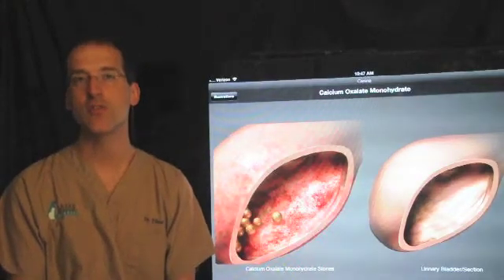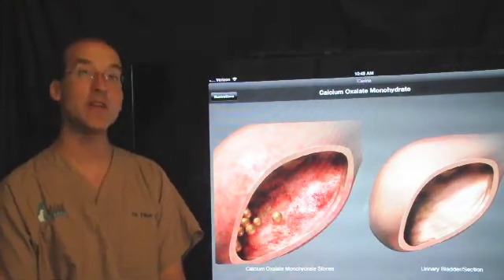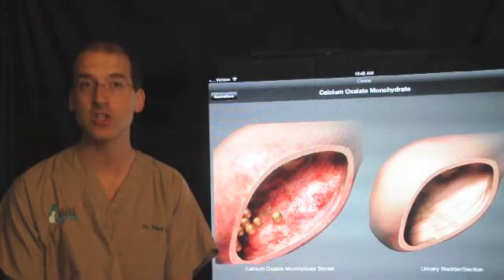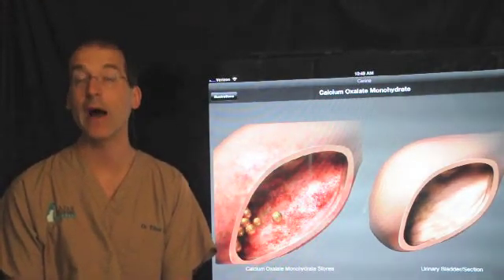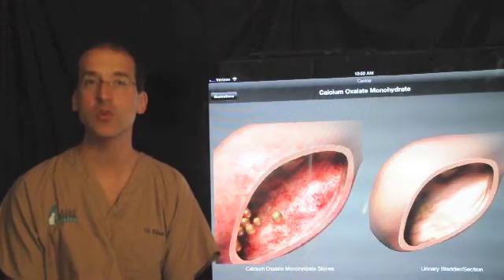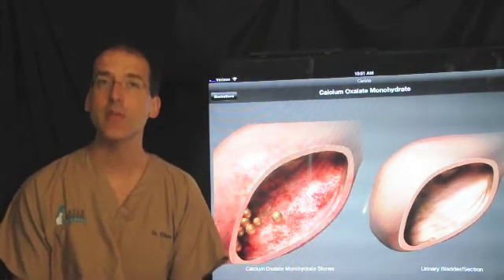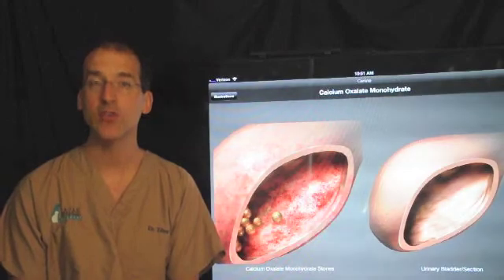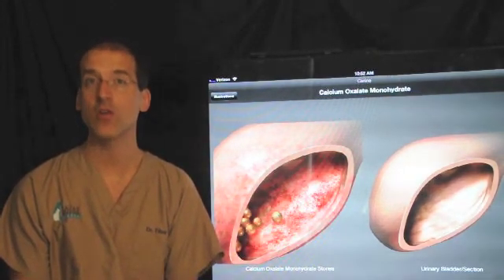Cystotomy in the dog and cat.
Surgical treatment of the bladder in dogs and cats. lazarveterinarysurgery.com